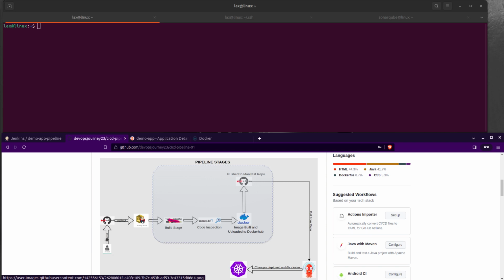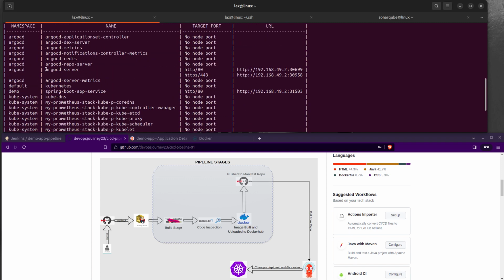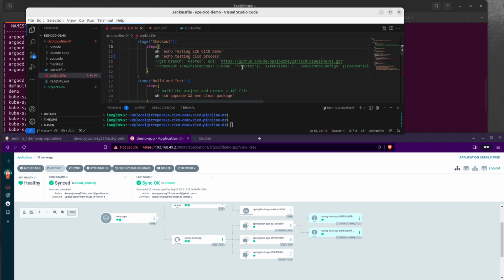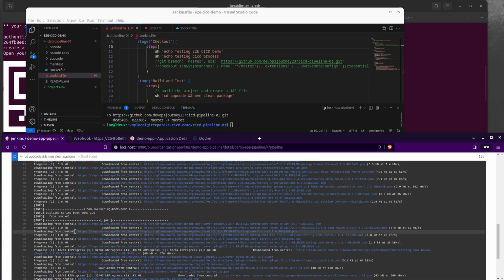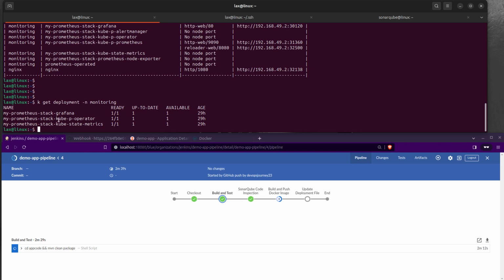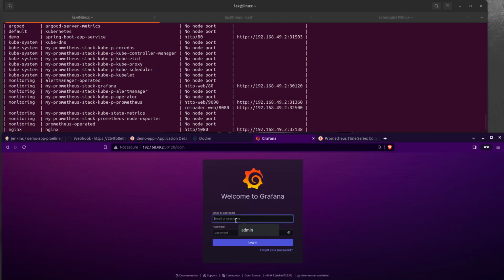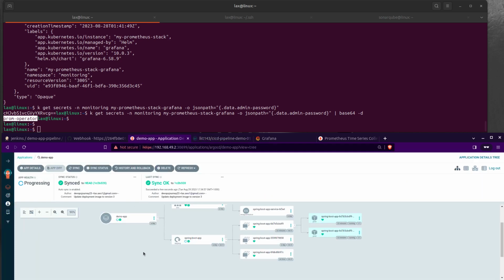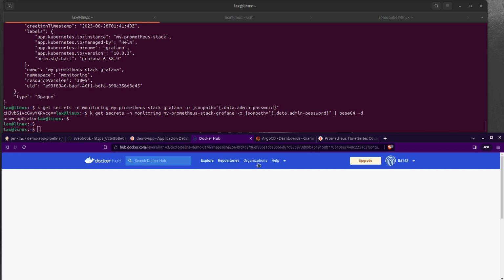E2E CICD Pipeline Demonstration using Jenkins and ArgoCD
Hi Everyone, this is a simple demonstration of E2E CICD process where CI process is handled by Jenkins and CD through ArgoCD to deploy Demo App on k8s cluster.

Details description is available on below repo.

Refer to my other videos, for ArgoCD/Grafana/Prometheus installation and setup. Cheers.